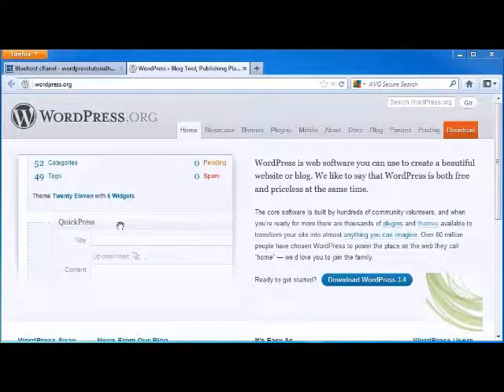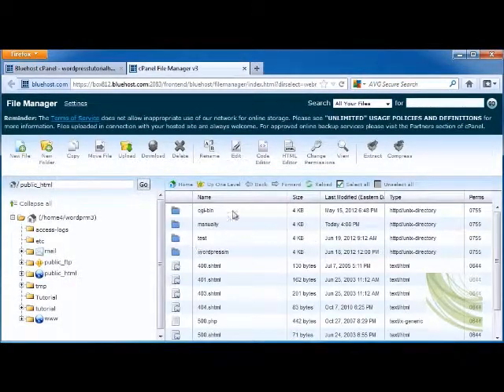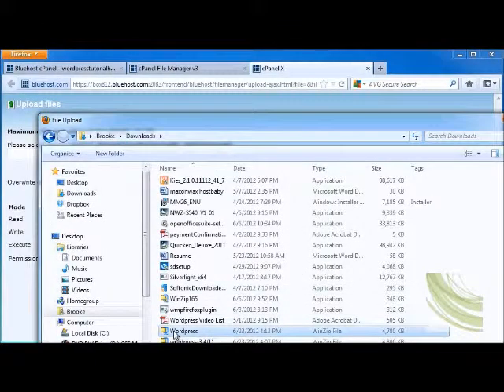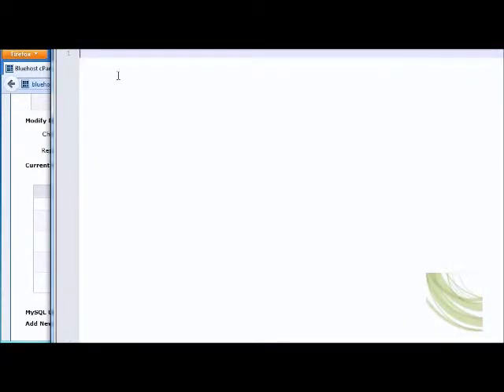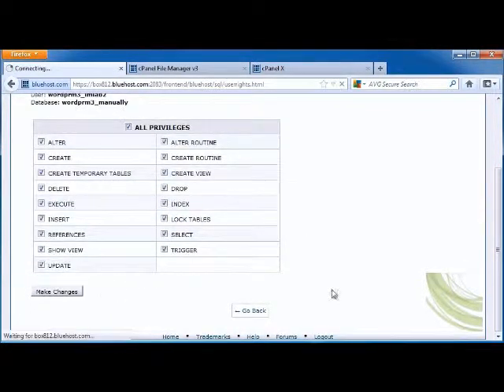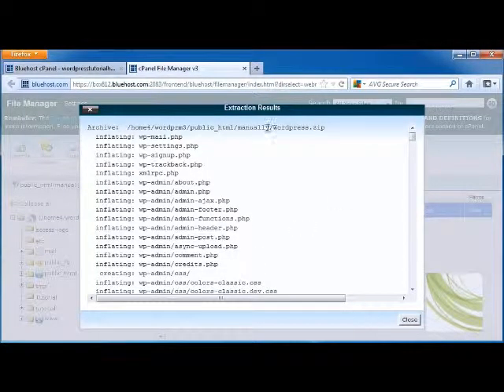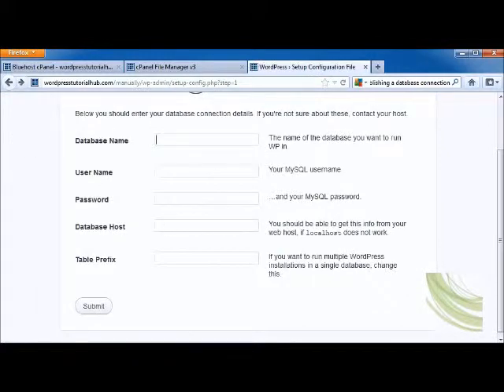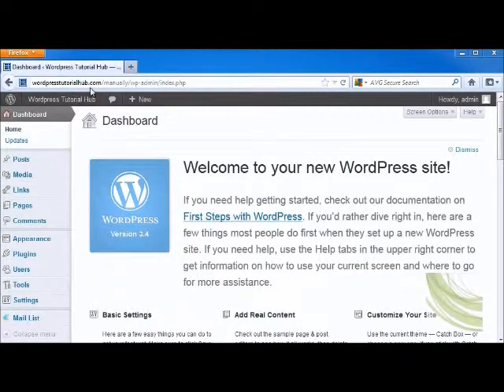Install wordpress manually tutorial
- Install Wordpress Manually - Learn how to install wordpress manually on your cpanel and start building your wbsite using wordpress.

This tutorial is great for everybody who want to install wordpress manually and has hosting with cpanel. You can simply follow all the steps in the tutorial to install wordpress manually.

This tutorial is excellent for beginners who have not yet much experience to install wordpress manually. So i hope you enjoy the tutorial and you should be able to install wordpress manually after following all the steps.